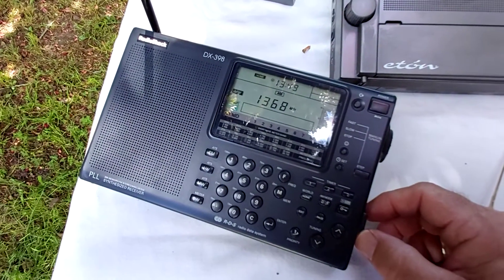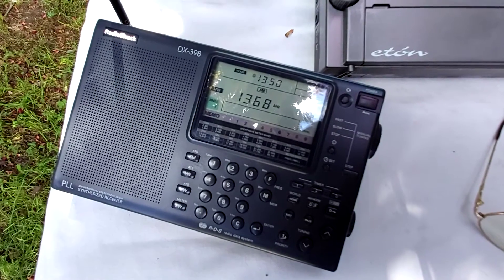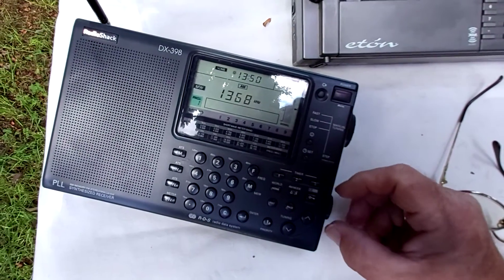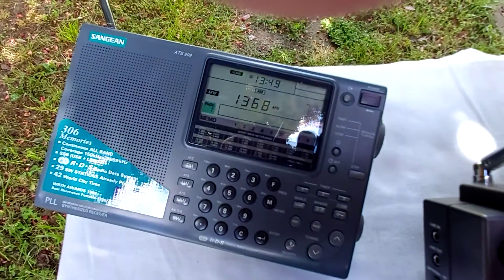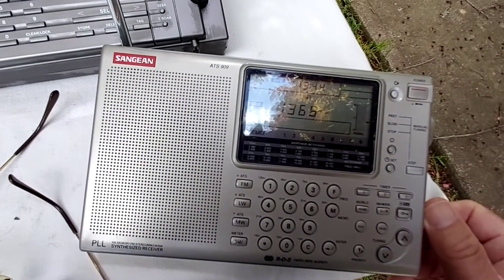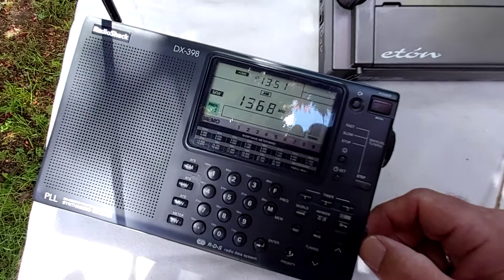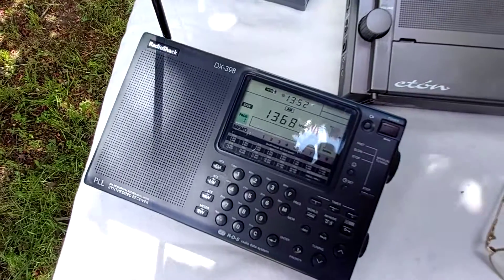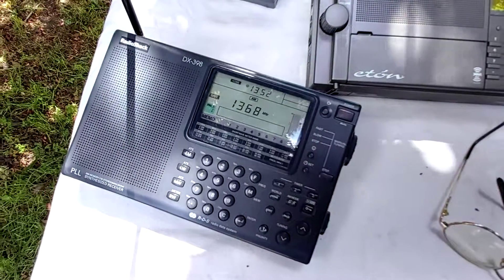A MW comparison of the 398 and 909's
This time we look at a MW comparison on the radios. They're tuned into 2GN, roughly 200 kms from my QTH and "off the back" of the antenna making it a difficult catch